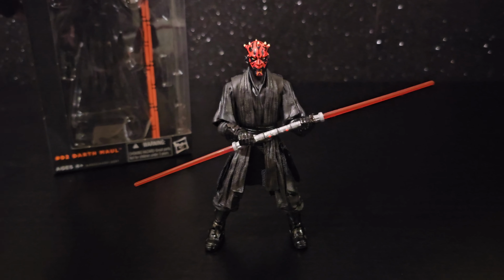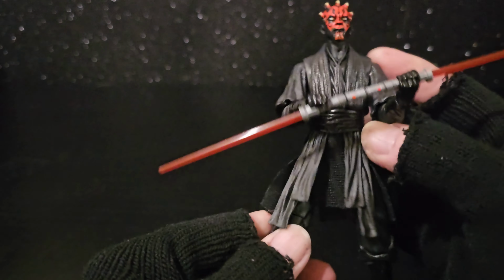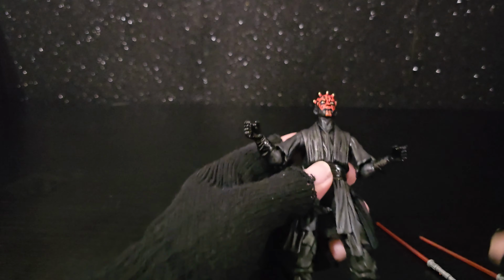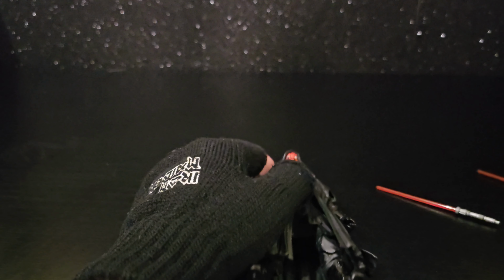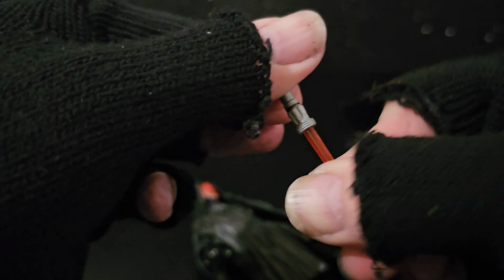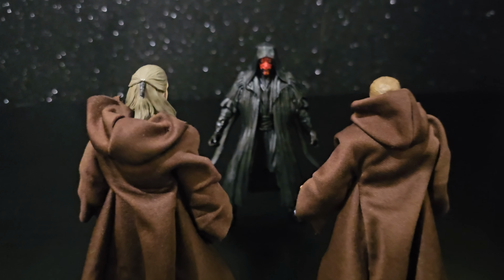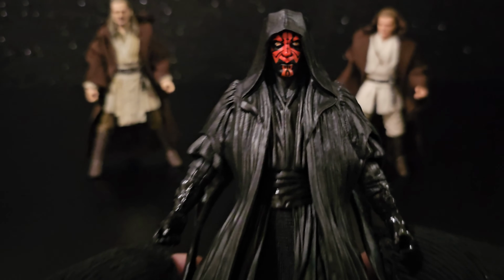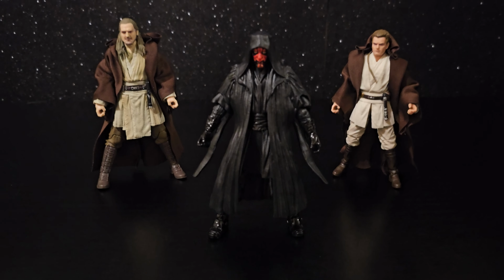Darth Maul. Star Wars The Black Series. Episode I The Phantom Menace.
Star Wars The Phantom Menace
Darth Maul
The Black Series #02